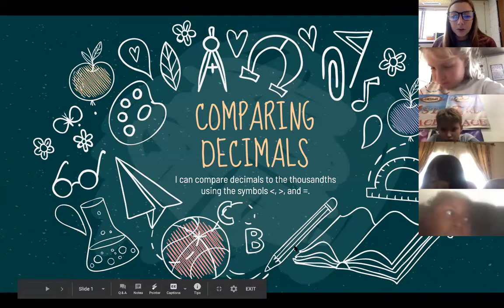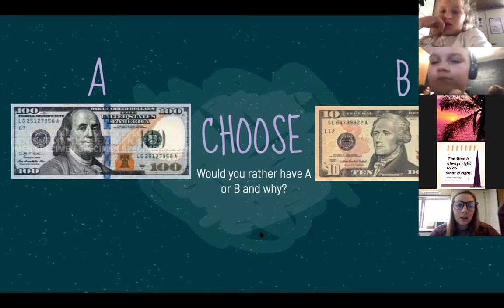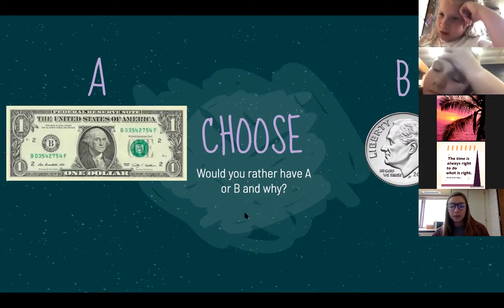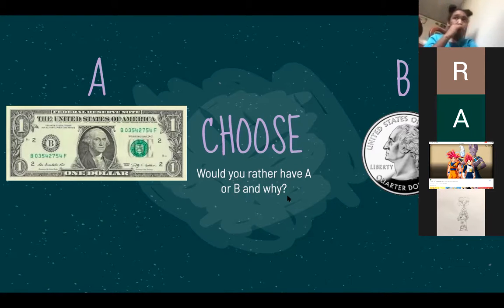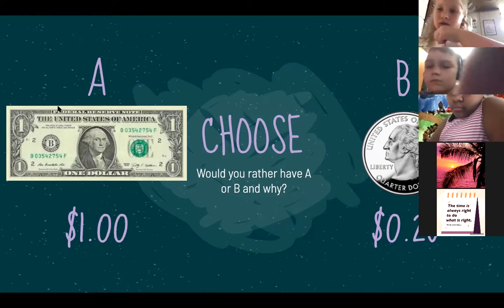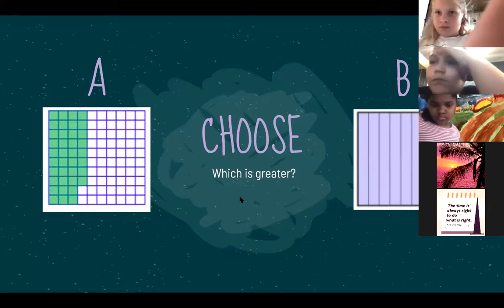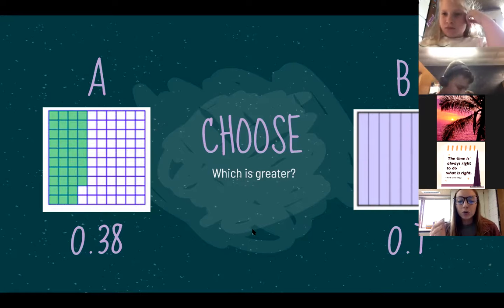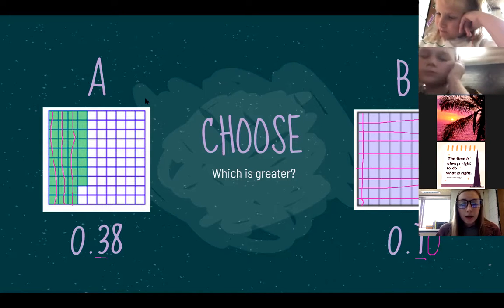Math Lesson 10/9